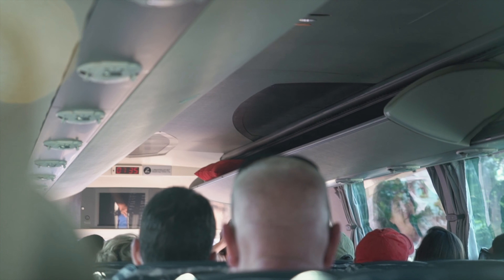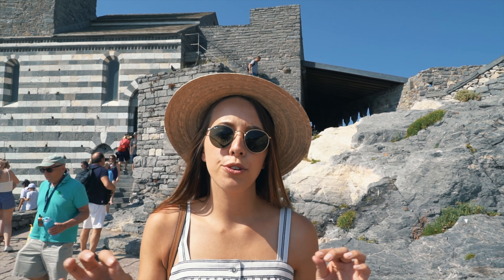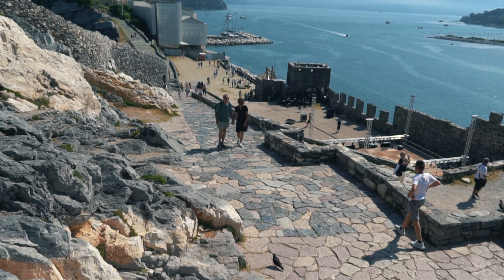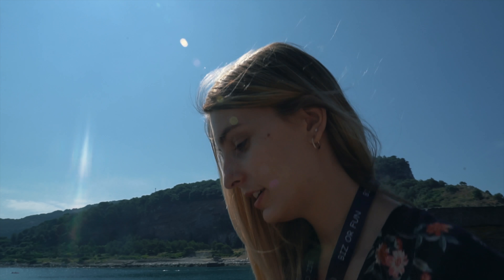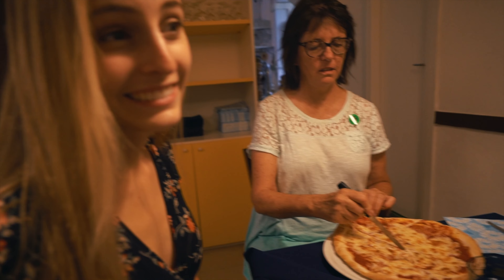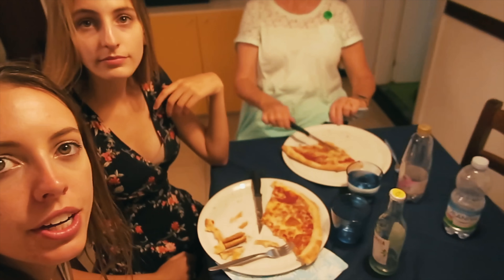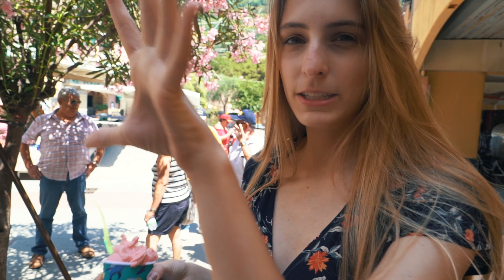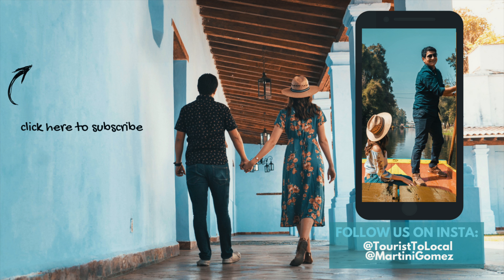CINQUE TERRE shore excursion with ROYAL CARIBBEAN | Vision of the Seas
Today we tried out the Cinque Terre Shore Excursion while docked in Livorno (Florence/Pisa), Italy with Royal Caribbean's Vision of the Seas.  Since there wasn't much to do around the port, this excursion was the perfect solution! We visited the town of Monterosso in Cinque Terre and took you guys along with us to see what to expect!

1. Get $40+ off your first AirBnB stay through our link!

OUR GEAR:
FCP X
Main Camera
Our Lens
Our mic
Smaller blogging camera
iPhone XS

In 2014 I created my Youtube account "Tourist to Local" as a way to document my study abroad adventure in Chile. Over 6 years later, Tourist to Local has turned into a travel community on Youtube that is focused on sharing our favorite travel memories. Along with my husband, Martín from Bitácora de Viajero, we make bilingual videos providing tips and guides to create memorable and unique vacations. Travel is attainable, and our goal is to show you how you can travel too, whether it's for a weekend or a year!